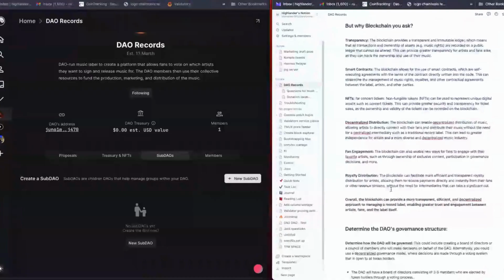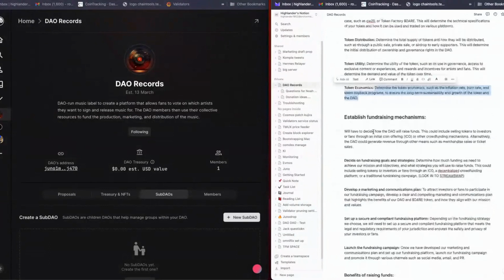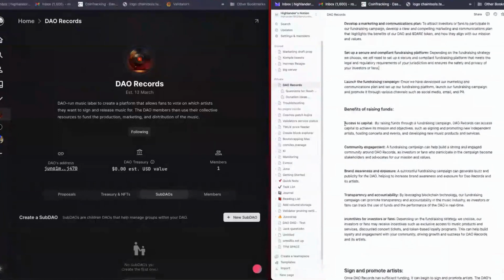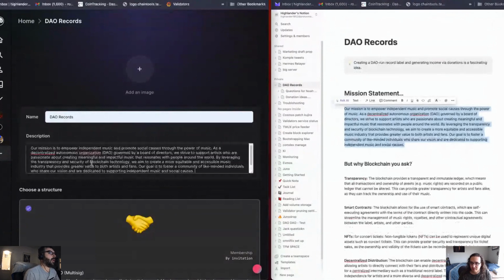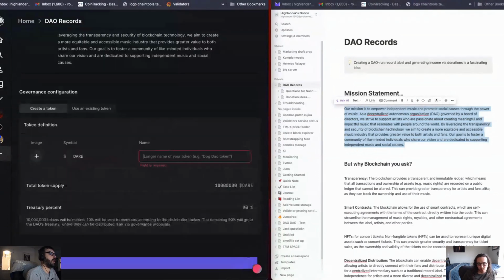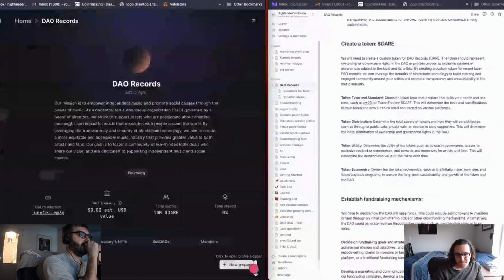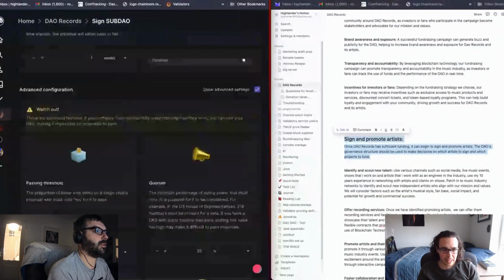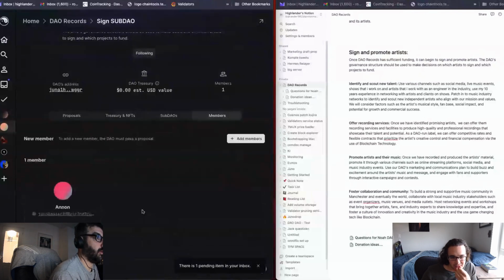Juno Communications - DAO DAO - Project Deep Dive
Watch as Highlander from Juno Communications and Noah from DAO DAO team up to brainstorm an idea for creating a decentralized record label on the blockchain. With the unstoppable power and tools of DAO DAO, Noah takes Highlander through the ins and outs of the project, ultimately helping him launch the label with the one and only $DARE token. Don't miss out on this epic journey into the world of decentralized music!

History in the making here...

- TIMESTAMPS -

The speakers, who are not licensed financial advisors or registered investment advisors, offers their personal opinions only. Trading cryptocurrencies carries a high risk of loss, and no particular outcome can be guaranteed. Juno is a permissionless network.